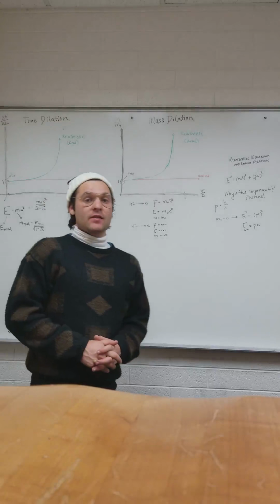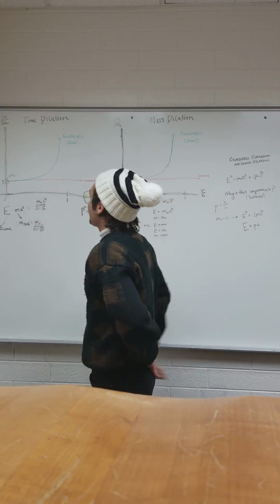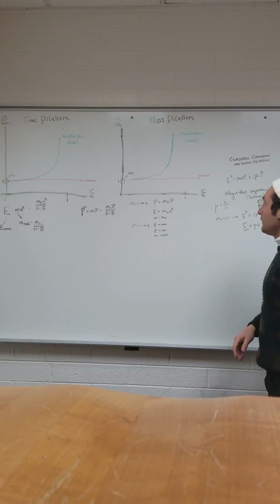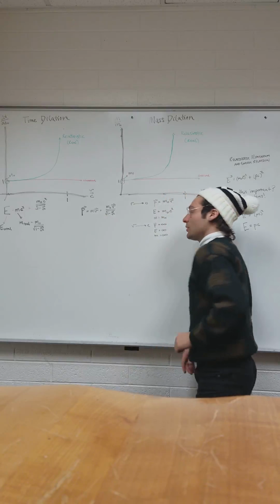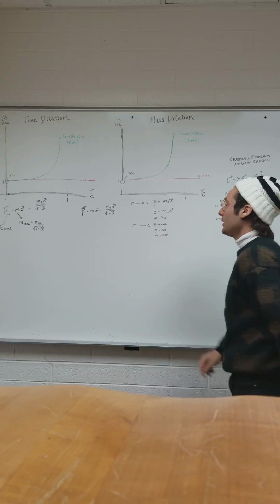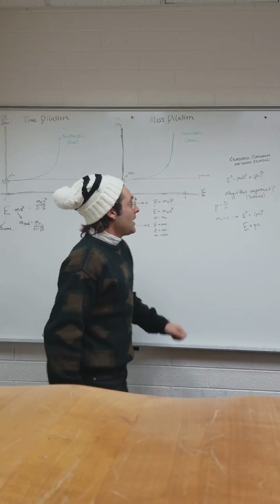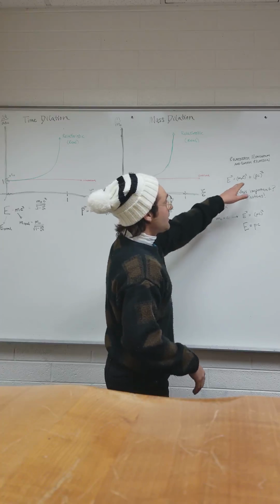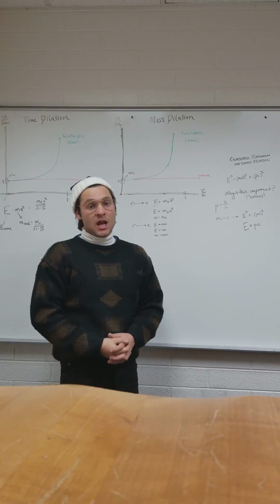Relativistic Momentum and Energy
General Physics II / Physics 106 - BYU - WS2020 - Student Made Videos. Author Name: Wesley Wride